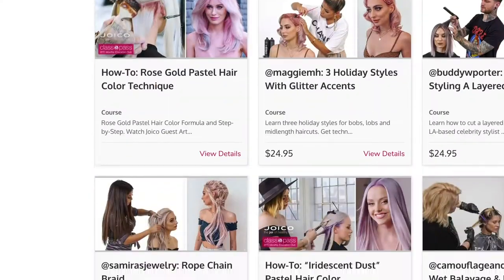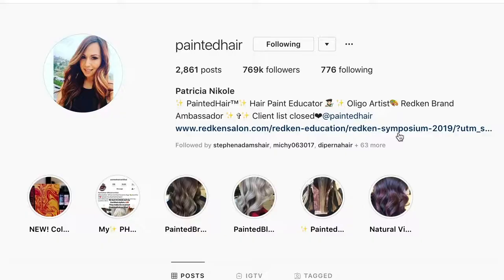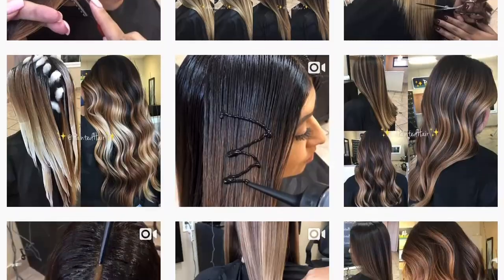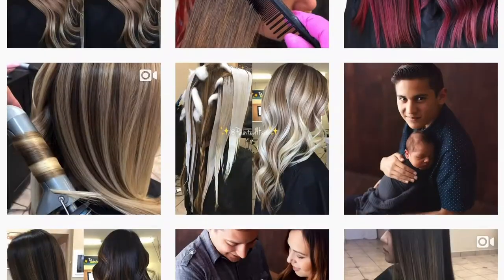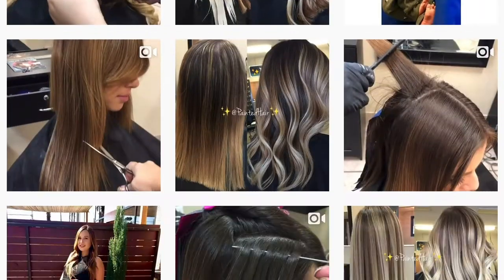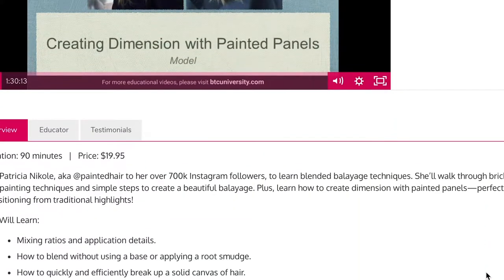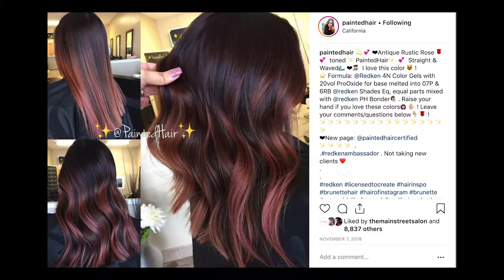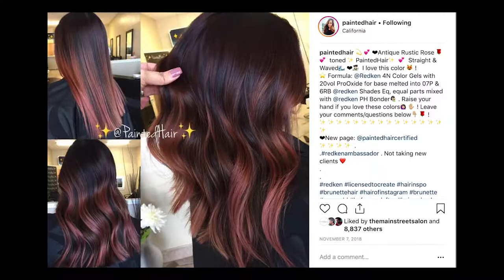Balayage How to create dimension with painted panels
This tutorial is my interpretation of a class I took on line from behindthechair.com by Patricia Nicole. I hope you like it and thanks for stopping by my channel! You can visit Patricia on her instagram at

Who I took the class from